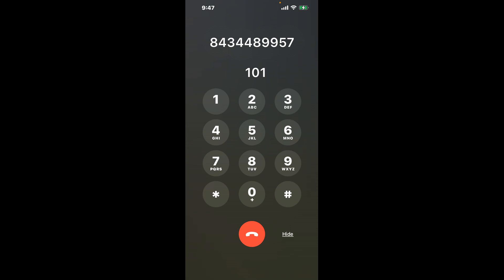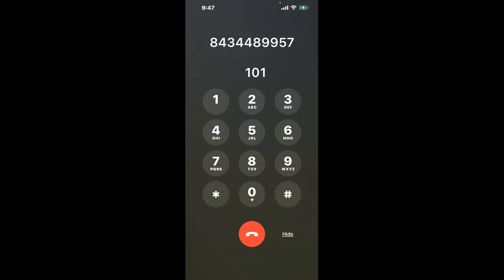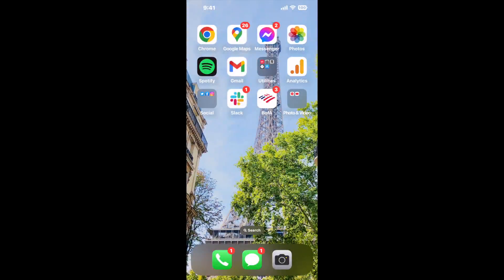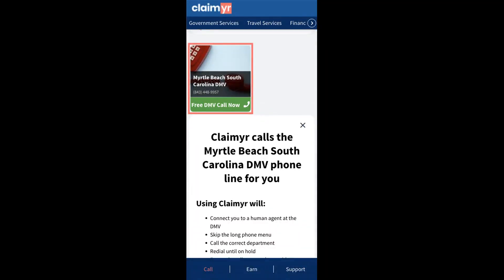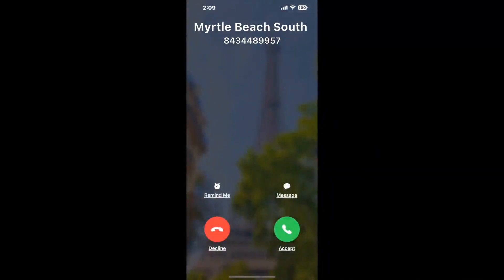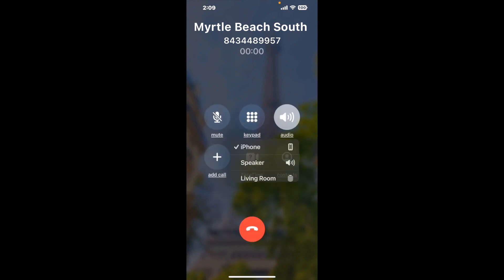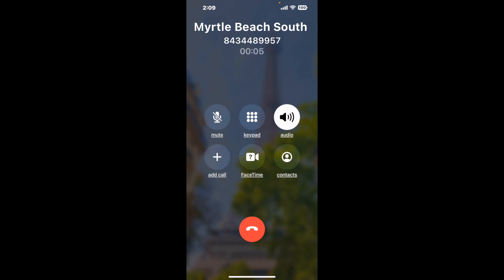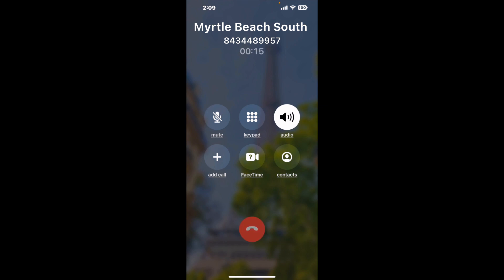Myrtle Beach South Carolina DMV Phone Number - How To Reach A Live Person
Myrtle Beach South Carolina DMV Phone Number Update - how to call Myrtle Beach South Carolina DMV and get a live human agent on the phone.

    How can I speak to a live person at Myrtle Beach South Carolina DMV?

    There are two methods to reach a live person:

    - 1.) by calling manually over and over again, get on a long hold, and then hope the call doesn't drop -- and I'll show you how to do that,
- 2.) use a calling tool that dials for you, stays on hold, and forwards a call to your phone number when an agent is on the line. (RECOMMENDED)

    - **Step 2**: select/search for "Myrtle Beach South Carolina DMV "
    - **Step 4**: kick back, relax, and wait for your phone to ring with a Myrtle Beach South Carolina DMV agent on the line!

    What is the best time to call Myrtle Beach South Carolina DMV ?

    The best time to call Myrtle Beach South Carolina DMV  is Wednesday and Thursday afternoons. ⚠️**WARNING**⚠️: please beware that you often need to dedicate an entire day to dialing over and over **just to get on hold**. Also, Myrtle Beach South Carolina DMV is notorious for *dropping calls even when you finally do get on hold*! So if you decide to start calling mid-week, due to excessive call volume, you may not be able to reach an agent until the following week or longer.

If you don't consider calling Myrtle Beach South Carolina DMV a full-time profession, consider using a calling tool such as Claimyr to guarantee a callback with an agent on the line with zero hold time.